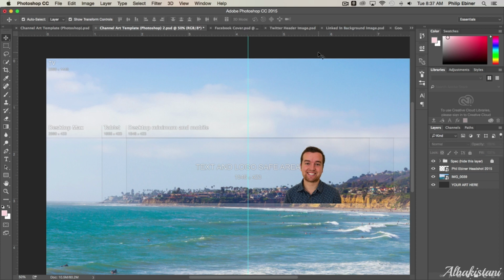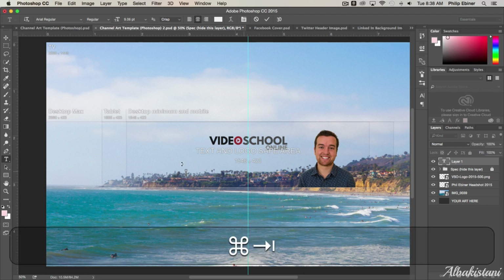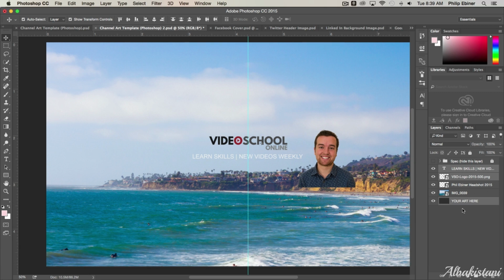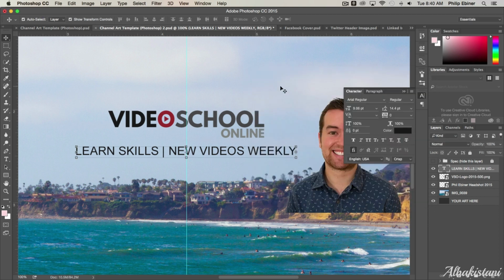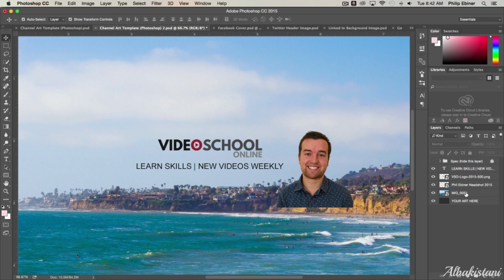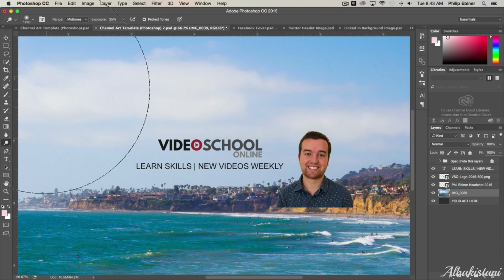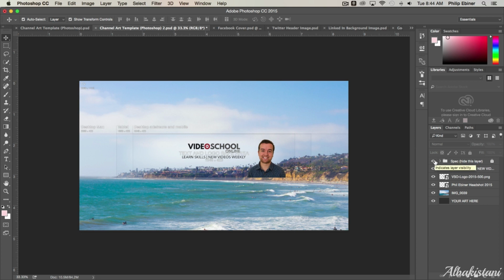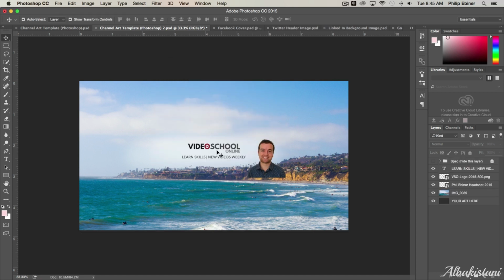21 - Adding Text and Finalizing YouTube Channel Art | Photoshop for Entrepreneurs | Graphic Design